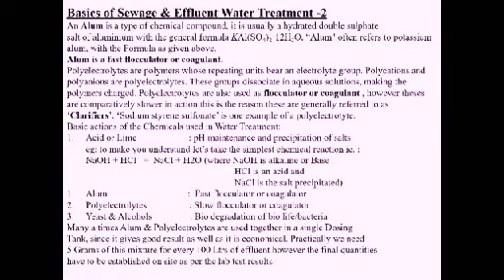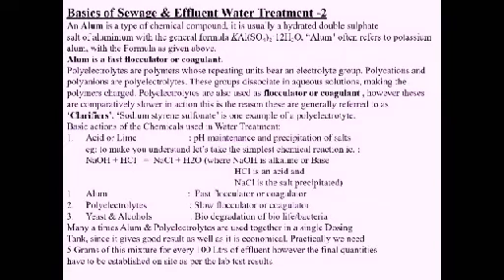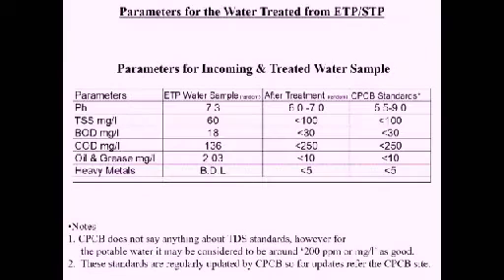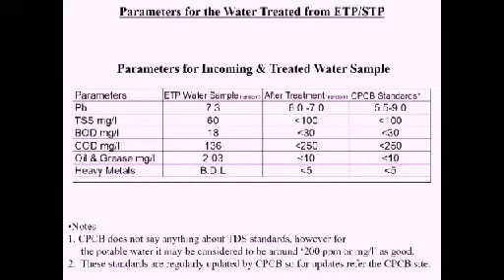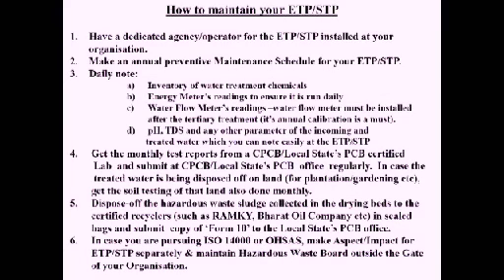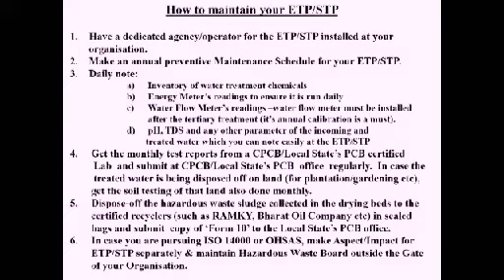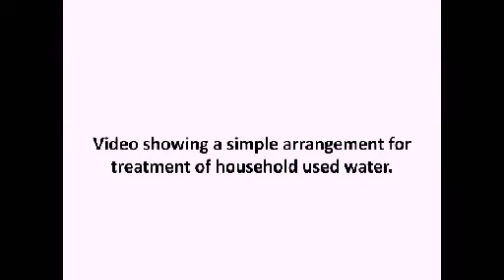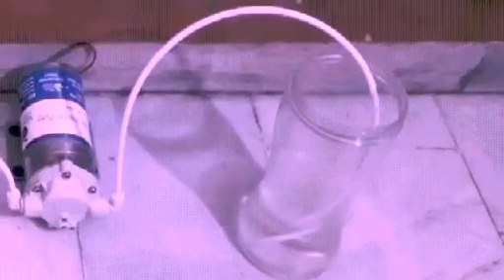Effluent Treatment Plant 2 of 2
Part 2 of Easy explanation of how an ETP or STP work!